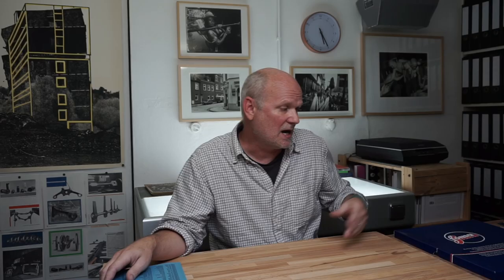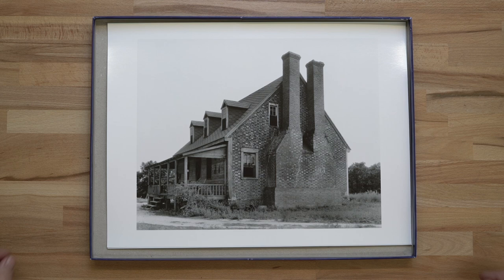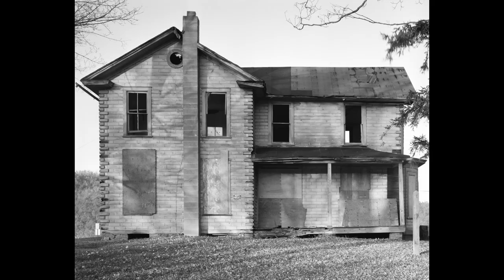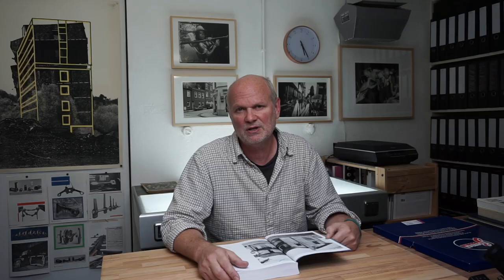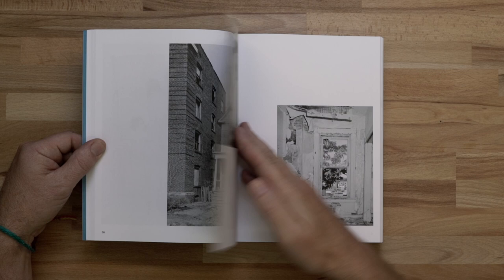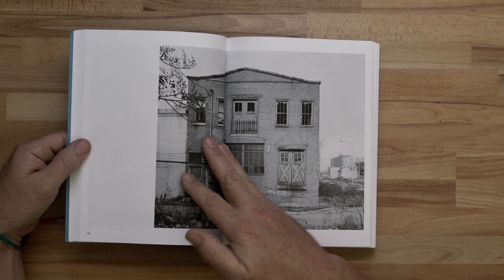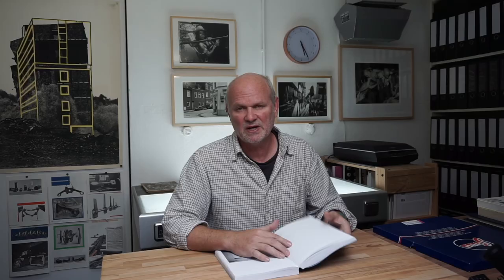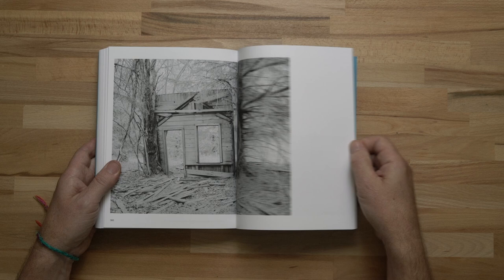Jeffrey Ladd: an uncanny archive of American architecture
Jeffrey Ladd take us through the process behind his astonishing new archival project drawing on the Historic American Buildings Survey. He reflects on his own artistic decisions in structuring the book as well as discussing some of his key influences.

Thursday 23 September
18:00 BST, London
13:00 EDT, New York

Find out more about 'A Field Measure Survery of American Architecture'